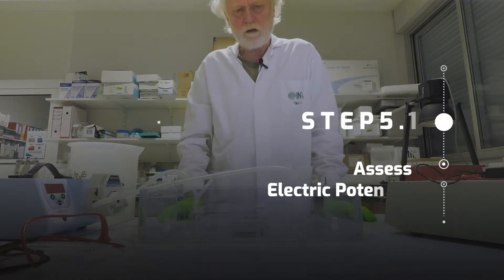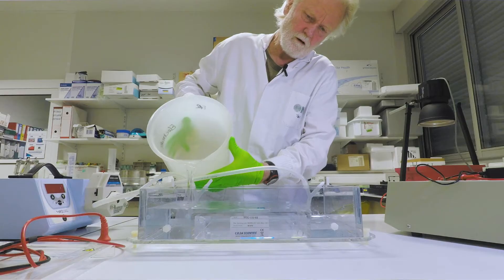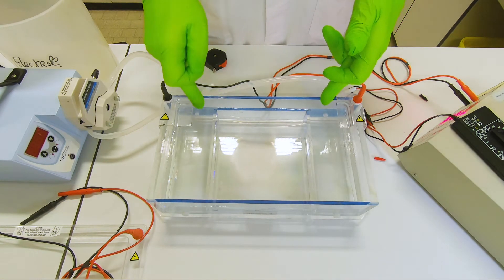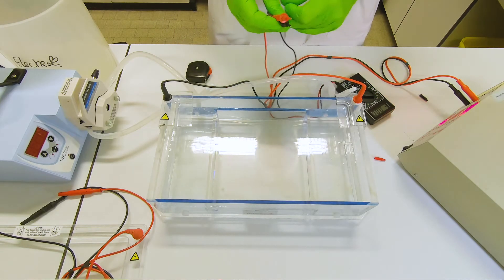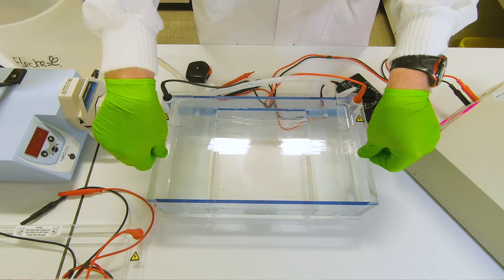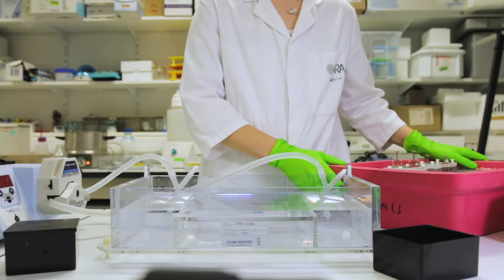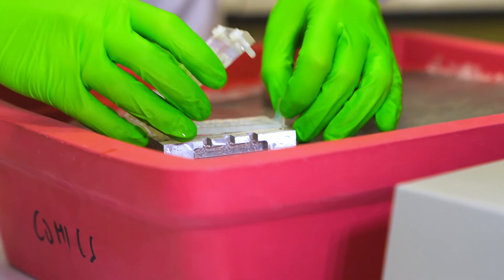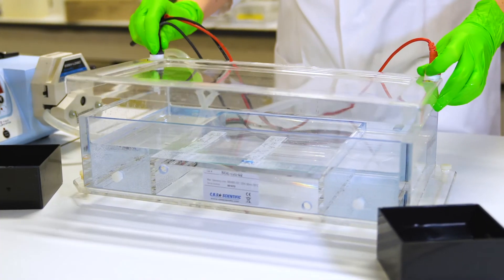STEP 5: Comet formation // Comet-based in vitro DNA repair assay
Welcome to the series of videos showcasing you some important steps in the Comet-based in vitro DNA repair assay. In this last video we discuss the last step: formation of the comets